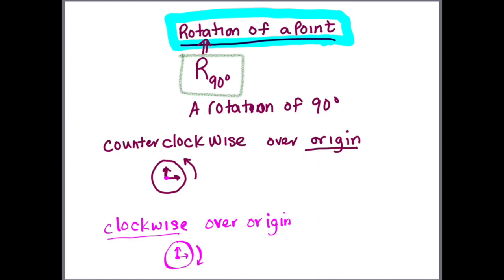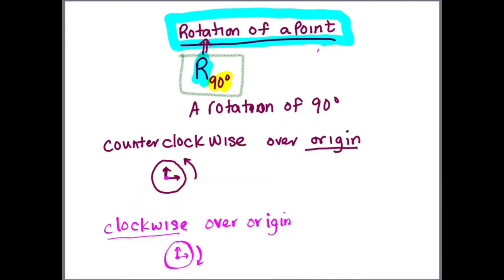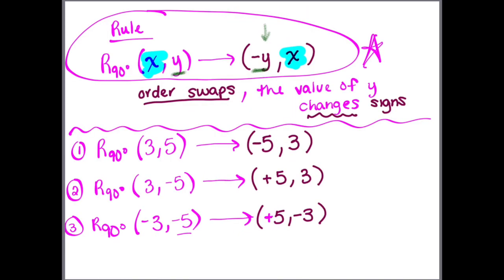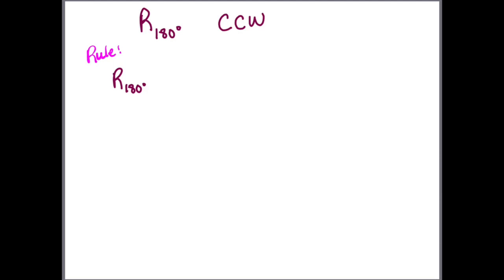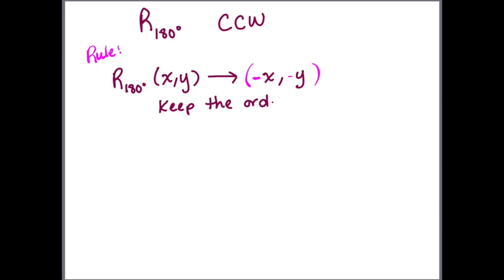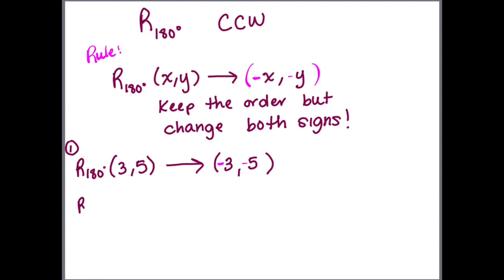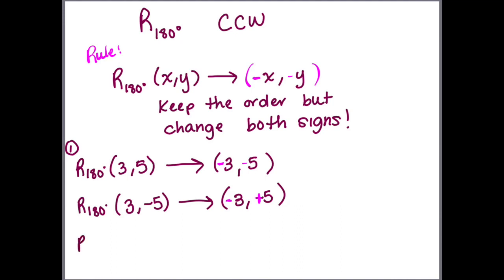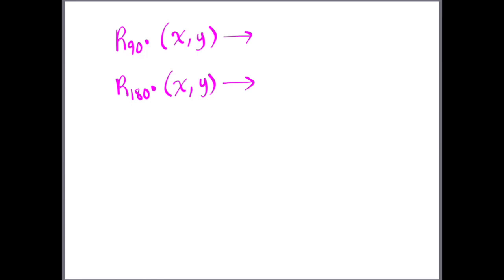Rotation Rule of 180 degrees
This is a quick explanation to the rule for rotating a point over the origin of 180 degrees.
Keep Learning!